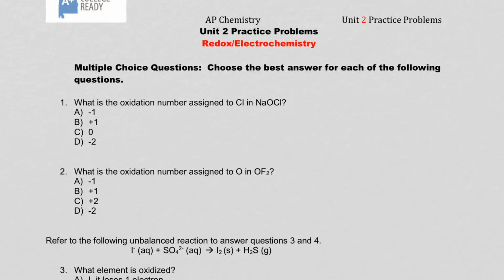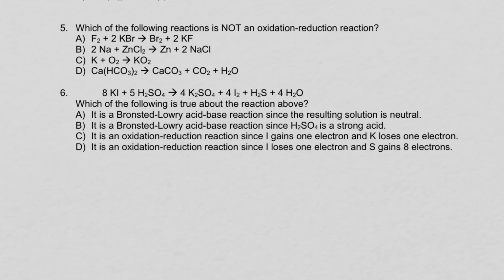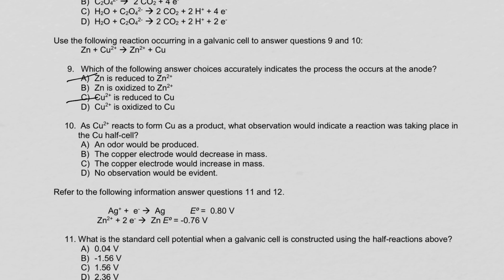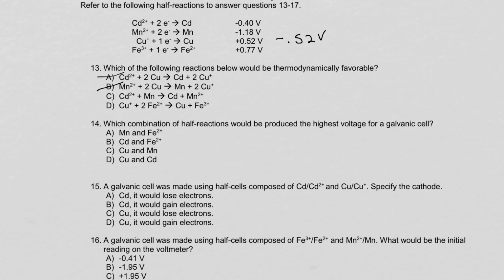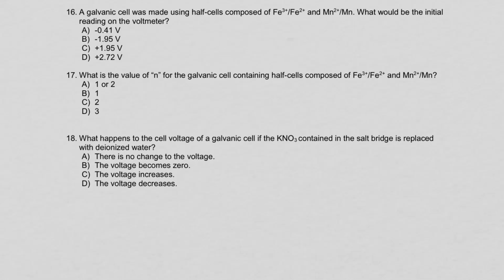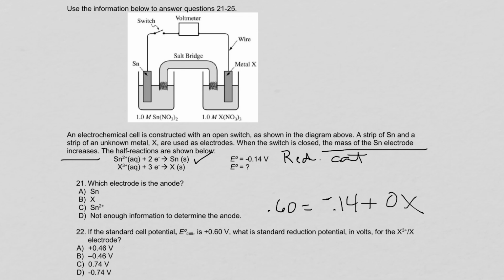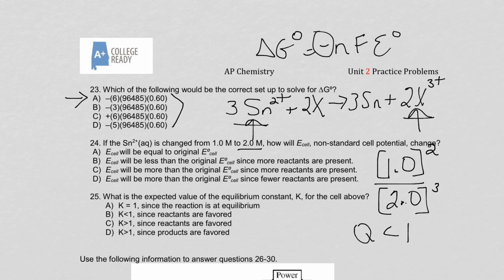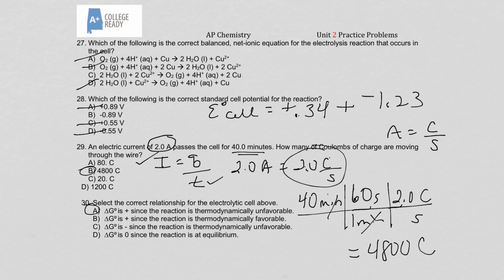AP Chemistry Redox and Electrochemistry Practice Problems